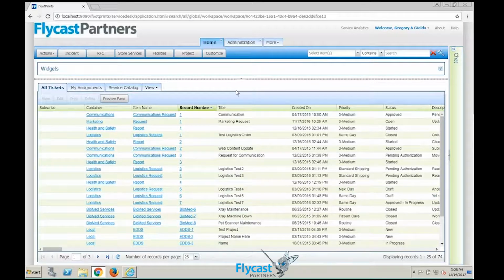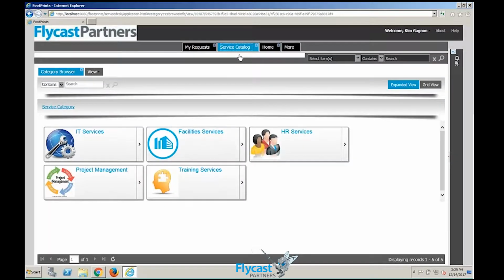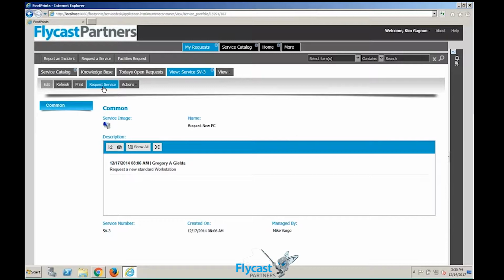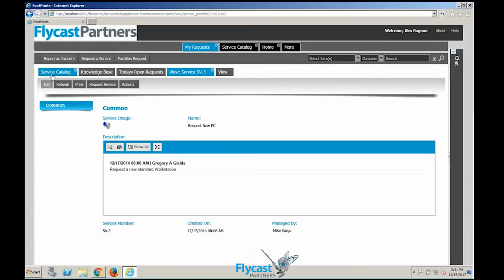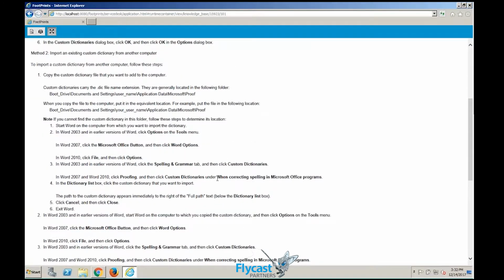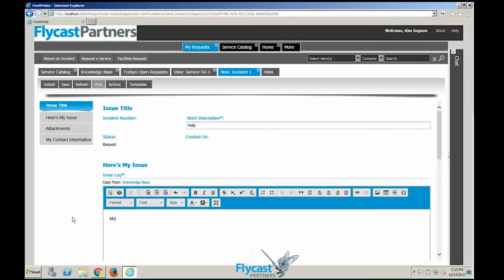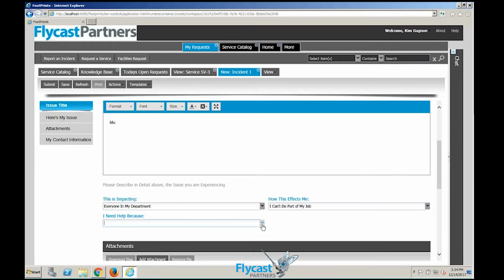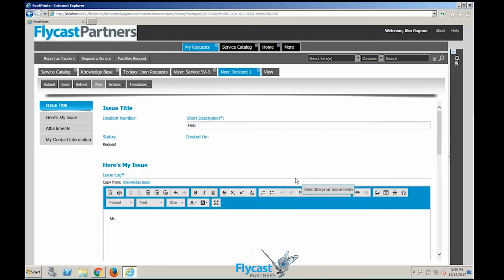Flycast Partners | FootPrints Customer Interface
Greg Gielda demonstrates the customer interface portal in BMC FootPrints.